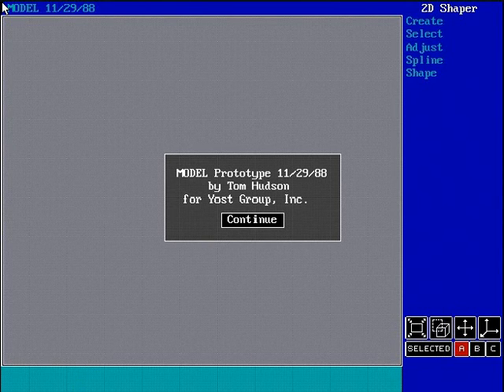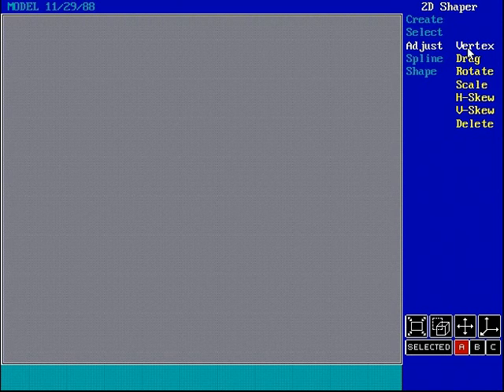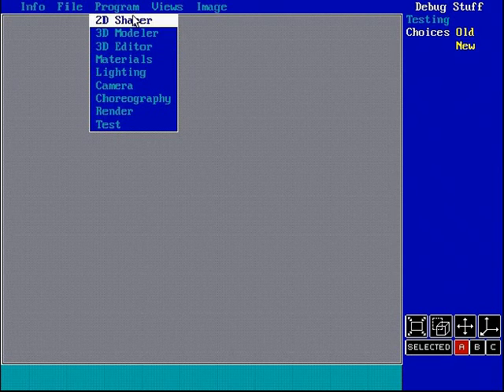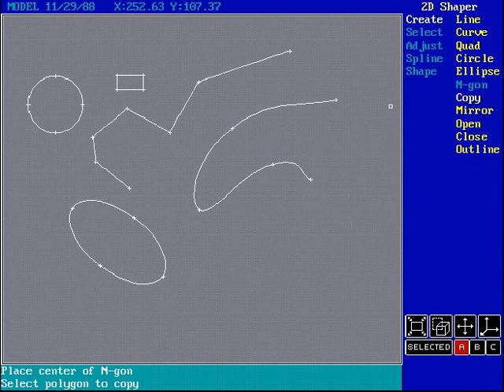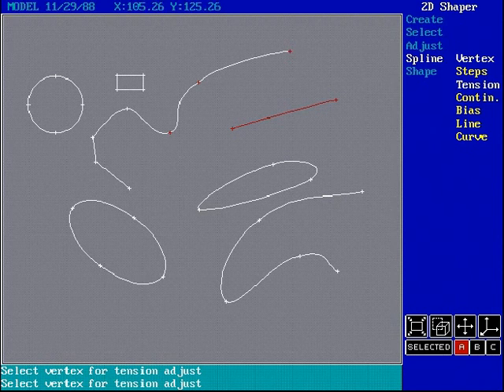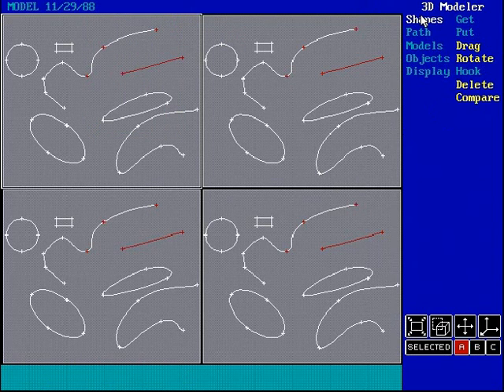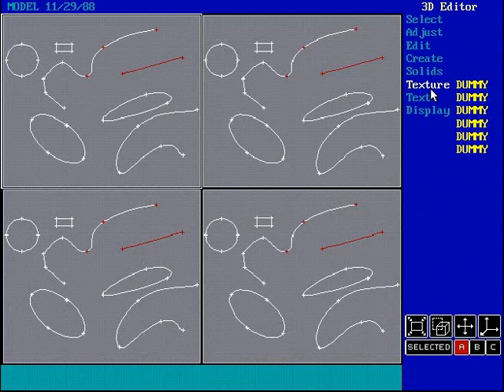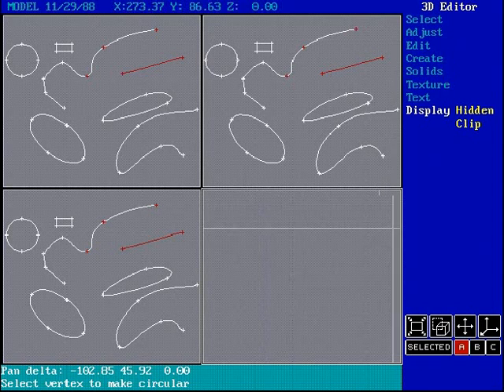3D Studio - First Prototype - 1988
an early 3D Studio prototype Dos version back from 1988, tow years before the first release.

original upload by architectharsha